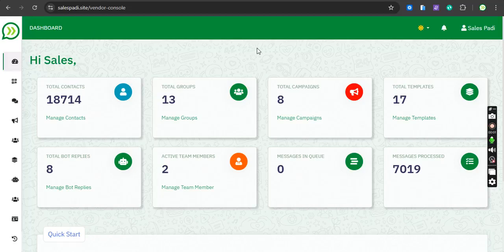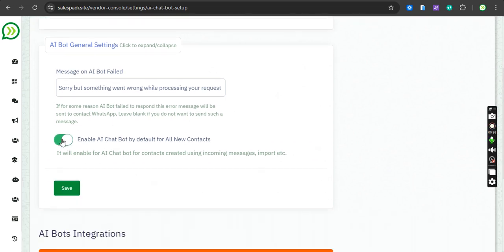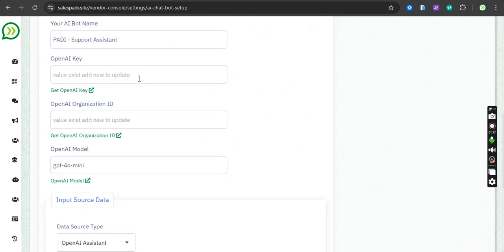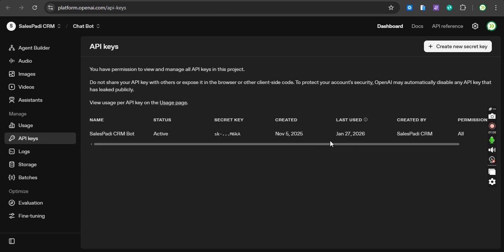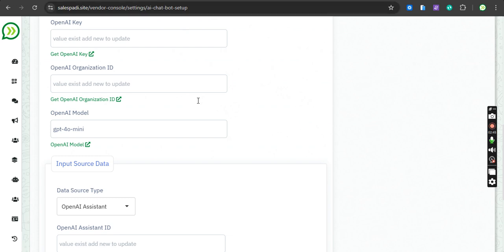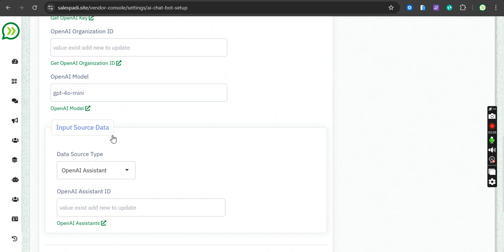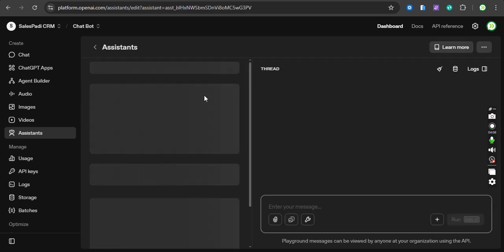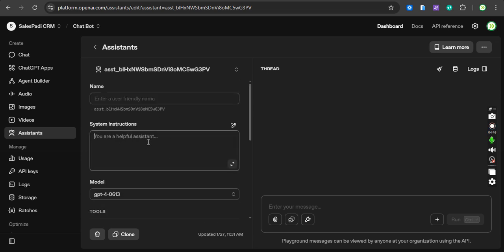SalesPadi CRM - Creating an AI Assistant using OpenAi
In this video, we walk you through how to create a powerful AI Assistant inside SalesPadi CRM using OpenAI to automate conversations, support customers, and boost sales on WhatsApp.
You’ll learn how to:
• Connect OpenAI to SalesPadi CRM
• Build an AI-powered assistant that responds intelligently to customers
• Automate FAQs, lead qualification, and customer support
• Improve response time while maintaining a human-like conversation flow
• Stay compliant with WhatsApp and Meta policies
Whether you’re a business owner, marketer, or developer, this tutorial shows how to use AI to scale customer engagement without increasing support workload.
💡 Perfect for:
• WhatsApp sales automation
• Customer support teams
• Growing businesses using SalesPadi CRM